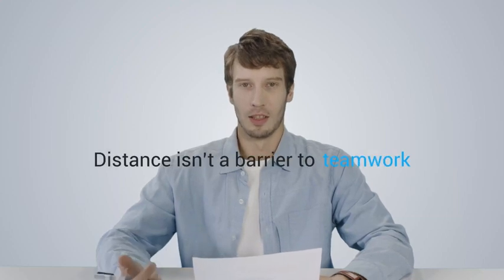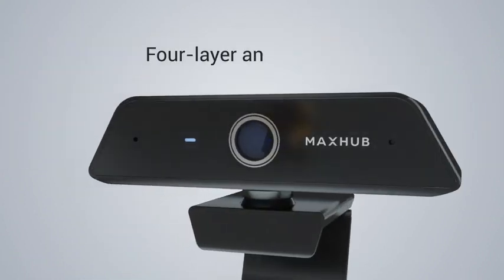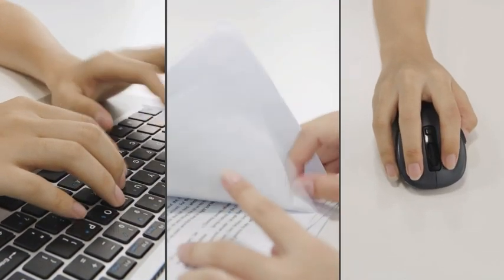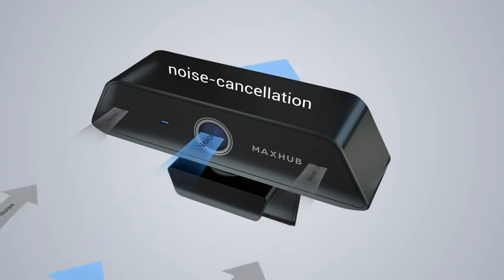Webcam for Computer PC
Camcorder type Video Camera
Brand Enther
Model Name Enther-Webcam
Special Feature Low Light
Video Capture Resolution 4K
Connectivity Technology USB
Video Capture Format ASF
Maximum Focal Length 4
Minimum Focal Length 2
Form Factor Compact

4K FHD image quality show you best. This Full HD 4k webcam is equipped with 1/3.06" SONY image sensor and 13 million camera to achieve 4k resolution image at 30fps. The Enther & MAXHUB webcam can easily capture every moment in the conference room with clear details, and achieve zero-distance communication with the remote conference site.
Smart dual MIC radio and dynamic noise reduction to capture vocals. With advanced echo cancellation and intelligent dynamic noise reduction algorithm can intelligently identify the type of ambient noise and switch to matching noise reduction mode. This webcam with microphone picks up your voice clearly and automatically filters out background noise. The pickup distance can reach up to 4 meters, and the speeches of all the participants at the venue can be clearly collected.
Real-time auto focus with advanced TLens fast focus tech. The webcam with microphone provides fast and responsive autofocus that helps keep the main subject in focus at all times. TLens fast-focusing technology realizes real-time focusing, smoothly switches between near and far views, and automatically adjusts the screen according to the number of participants, so that all participants are always in the center of the field of vision.
3D-DNR Tech keeps you bright. Designed with 2D and 3D DNR technology, Enther & MAXHUB computer camera automatically adjusts white balance, light sensitivity and backlight compensation based on ambient brightness for accurate portrait exposure and incredible high-definition images even in low-light environment. In addition, this image denoising technology can reduce the noise of the picture, reveal the details, and consistently provide high-definition video and photo visual effects.
Plug & Play, Widely Compatible. Just plug it into your device the USB Type-C port, then you're ready to go. No additional adapters, or drivers required. You can use the webcam in most popular conferencing or recording applications, such as Skype, Zoom, Microsoft Teams. This hd webcams supports almost all operating systems, including Windows 7/8/10, Mac OS 10.10 or higher and widely work with PC, Mac and Laptop.